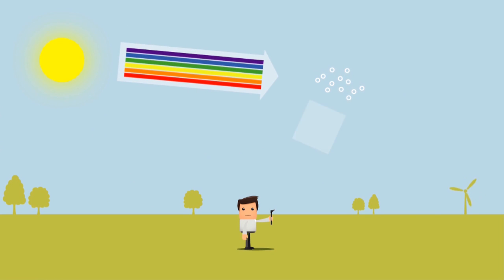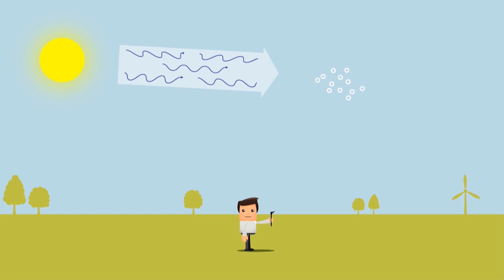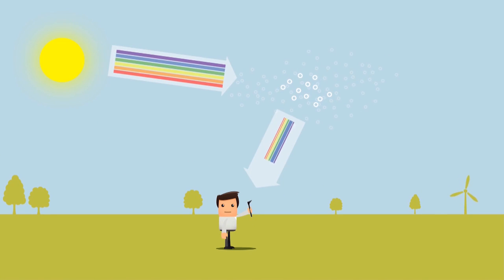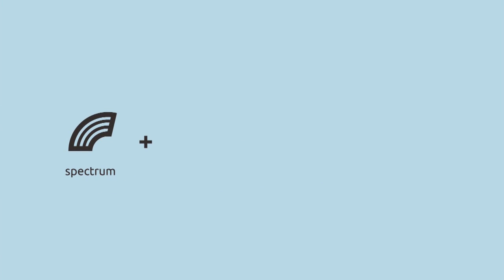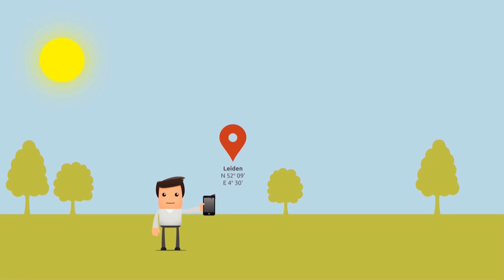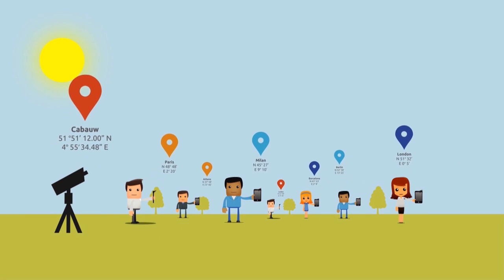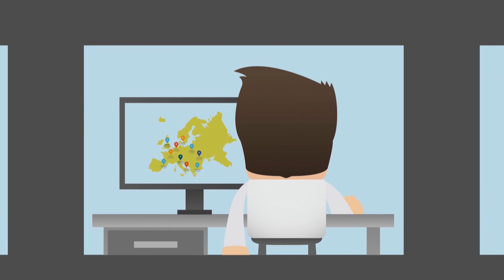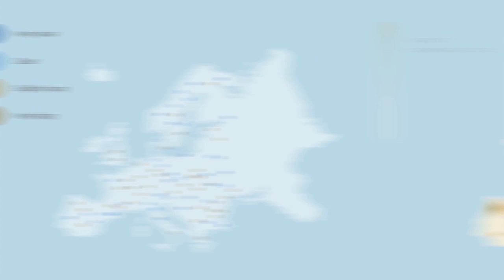iSPEX-EU introduction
Introduction film for the iSPEX-EU campaign 2015.

Join iSPEX-EU and measure air pollution with your smartphone!

You can play a vital part in helping scientists to better understand the impact that air pollution has on the environment and our health. With the iSPEX add-on and app, you can transform your smartphone into a scientific tool to measure tiny particles in the atmosphere that contribute to air pollution and its impacts in an as-yet poorly understood way. iSPEX-EU aims to form a network of thousands of people all over Europe that perform iSPEX measurements and provide information at locations and times that are not covered by current air pollution monitoring efforts – and we need your help! By joining iSPEX-EU you can be part of a major project to help understand our atmosphere and make an important scientific contribution!

iSPEX-EU campaign:
• 1 September – 15 October 2015
• More than 10 major cities in Europe
• Free iSPEX add-on and app
• Supported phones: iPhone 4, 4S, 5, 5S

to find out more and to join

iSPEX-EU is part of LIGHT2015, a project funded under the European Union’s Horizon 2020 research and innovation programme under grant agreement No 644964.

This video is produced by Leiden Observatory in corporation with APS Group and LIGHTCURVE Films.